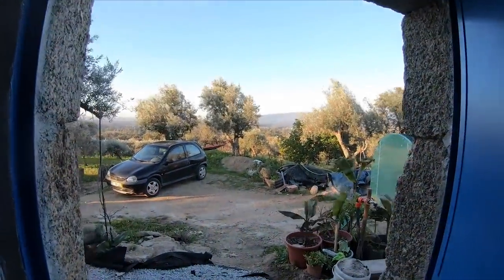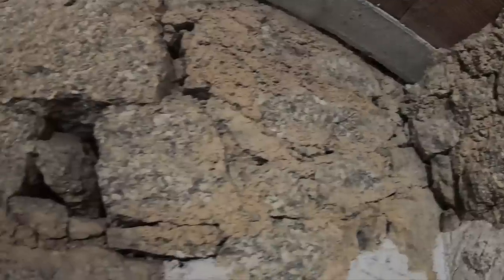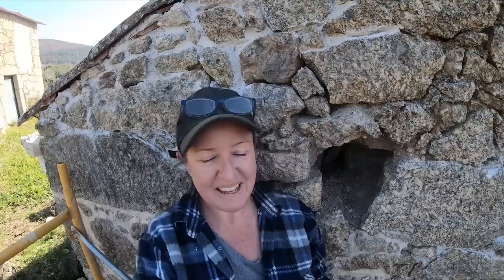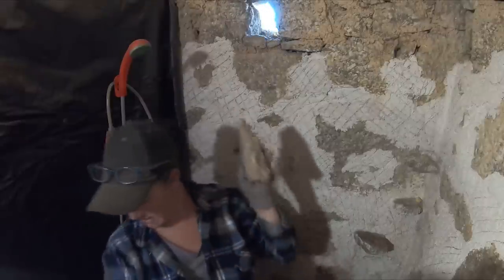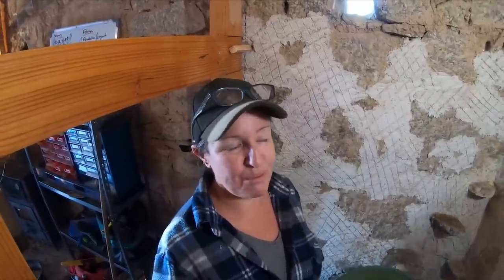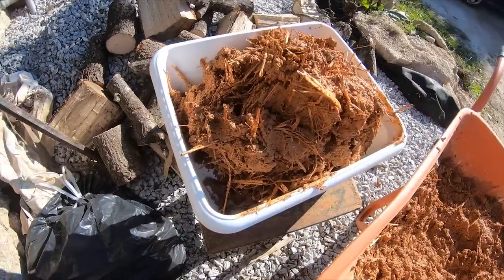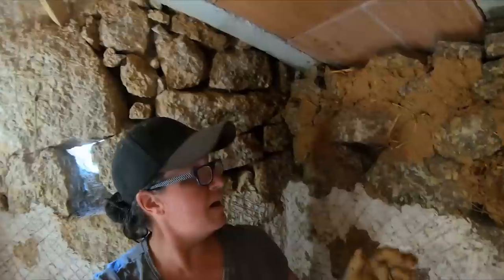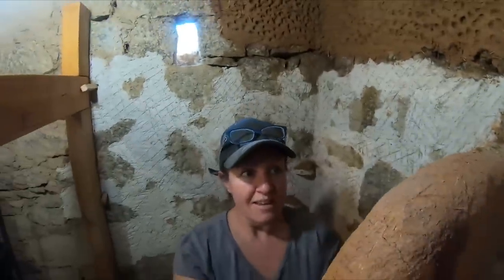Tiny House Shower #1 - Flashback to the Start, Window Plans, & Cob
Welcome to a little video series all about building the shower inside my tiny house barn conversion here in Central Portugal! Before diving into the shower build, this video takes you back to September 2021 when I first bought my place and I'll share some footage of the early days as I built the shower corner up to what it is today.

I'm so excited for this job and to share the series of videos! I plan on installing pipes for the shower fixtures, adding a window above the shower, building a whole new wall using wattle and daub, completing the wall above the shower using cob (a mixture of clay, sand, and straw), and then rendering the shower space with lime. I feel like it's probably unusual to attempt to build an indoor shower space using natural materials, but I'm going to give it a try anyway! In addition to lime and clay, I've also got wall supports made from wood and the exterior walls of my house are stone. It'll be an interesting mix of natural materials and I'm excited for the challenge!

I'm in the thick of the work so I don't know how long it'll take, but I expect there will be several videos including some bonus videos. This weekend is the beginning of bonus fun and Part 2 will be out tomorrow. I'm so excited to share this whole process with you, I hope you like it!

If you like my stuff and want to make a contribution, check out my Paypal details below. Also, I post regular updates on Instagram and Facebook so those links are below in case you want to follow me there.